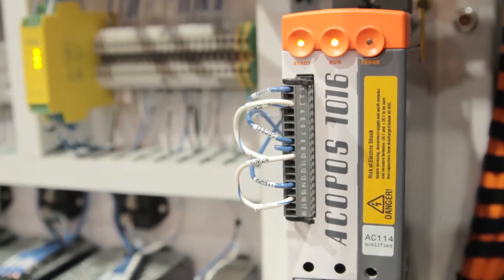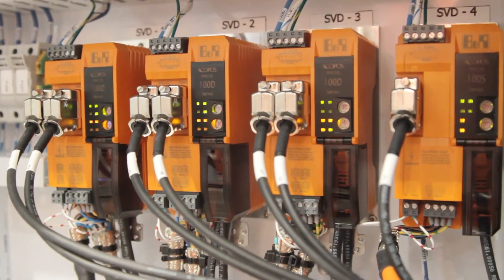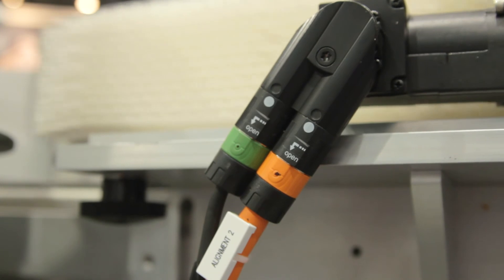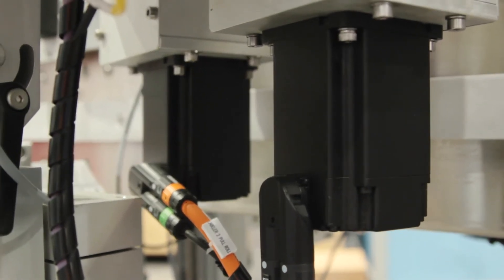Automated by B&R - WSAutomation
WSAutomation introduces the new Spectra™ line of modular front/back labelers
The new Spectra™ front/back labeler is modularly designed for versatility in material handling and container application options. The labeling system features a touchscreen HMI from B&R with built-in video work instructions for explanation or troubleshooting.  It also features smart, ACOPOS drives from B&R that plug-n-play, saving the operator programming time in case of a future need for replacement.